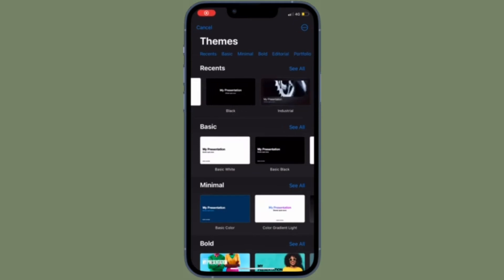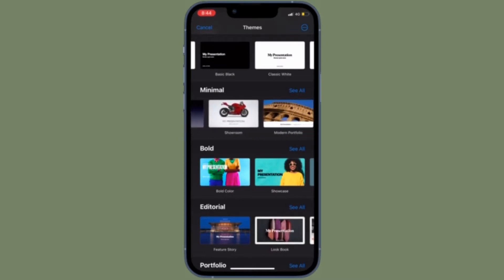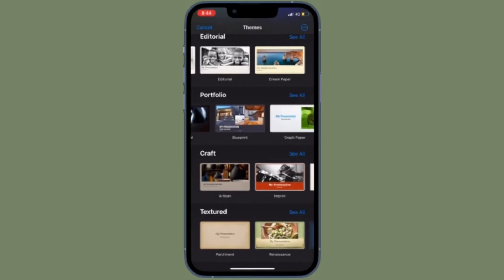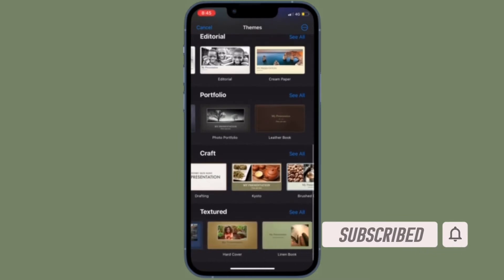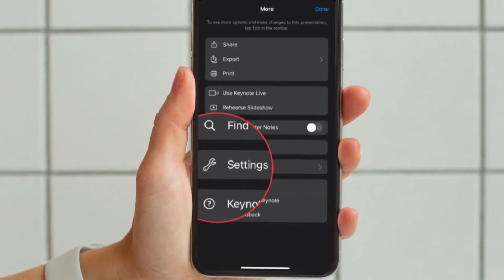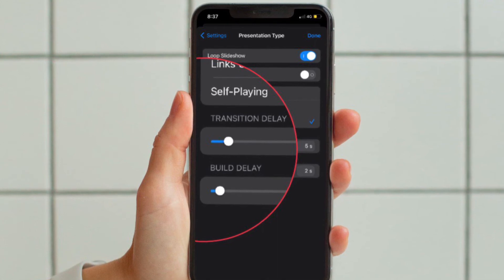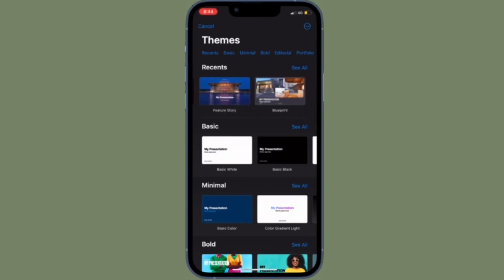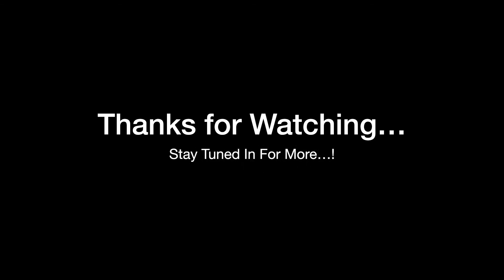How to Loop a Keynote Slideshow on iPhone and iPad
Here is how you can loop a slideshow in Keynote on iPhone and iPad. Let’s learn how it’s done!